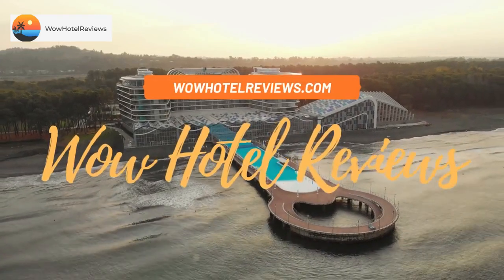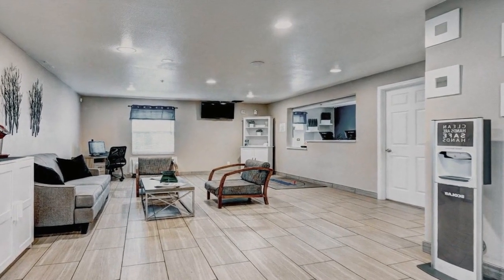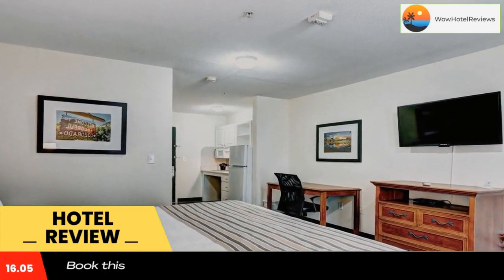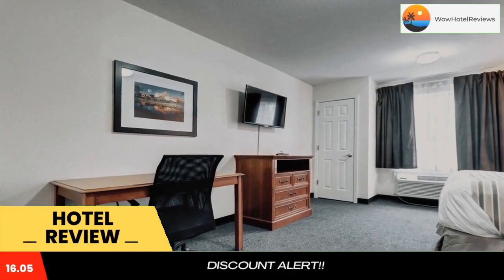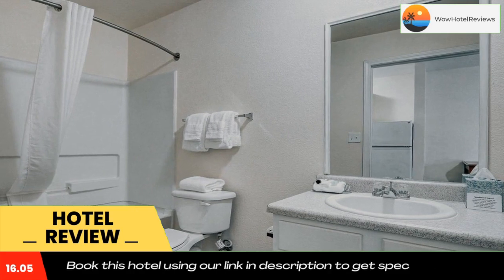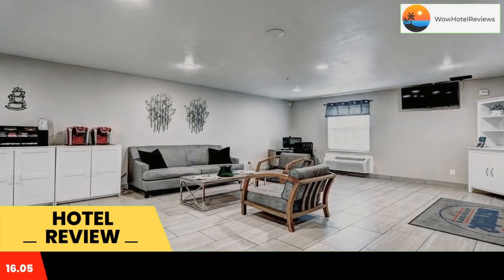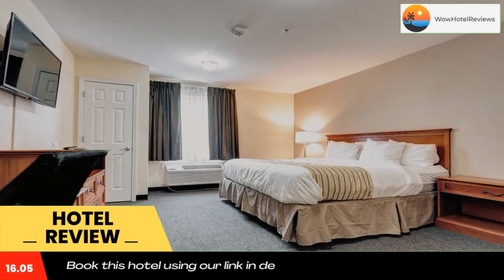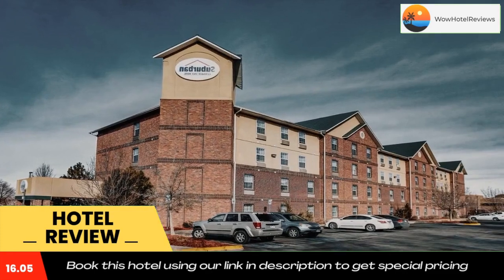Suburban Studios Westminster Denver North Review - Westminster , United States of America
Suburban Studios Westminster Denver North

Suburban Studios Westminster Denver North is 19 mi from the city of Boulder and 14 mi from the city of Denver. Each studio is equipped with a kitchenette. Free WiFi is provided throughout the property.
All rooms at Suburban Studios Westminster Denver North feature a cable TV, a coffee maker with daily refills of coffee and a private bathroom. A full refrigerator and a microwave are also provided.
A 24-hour front desk is available to assist guests and a fitness center is offered onsite. Free parking is provided.
Denver International Airport is 28 mi away and 1STBANK Center is 5.6 mi from Suburban Studios Westminster Denver North.